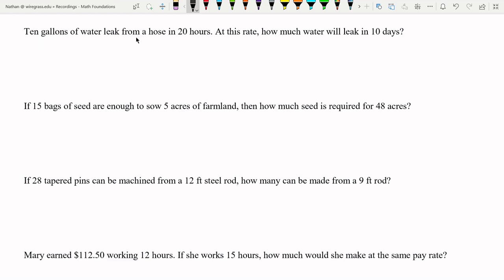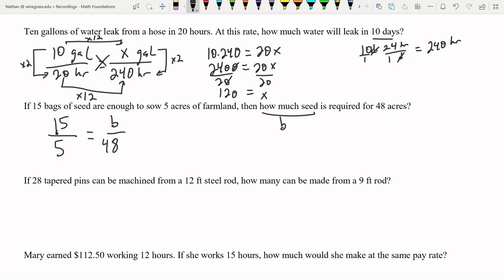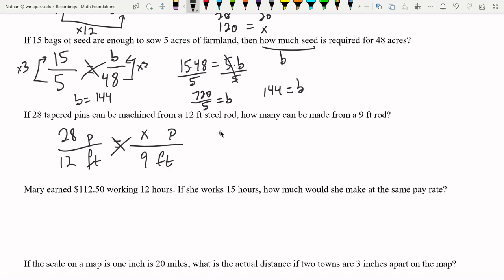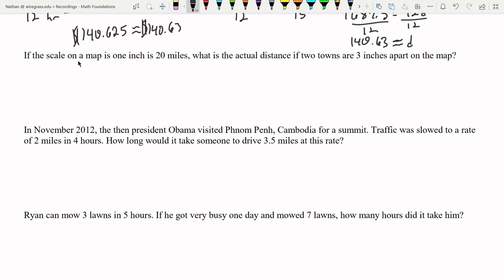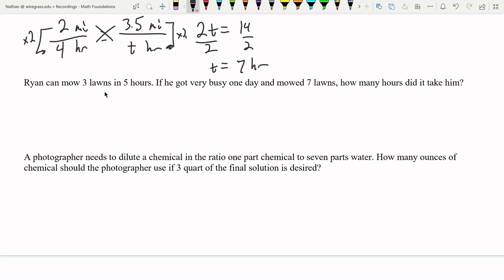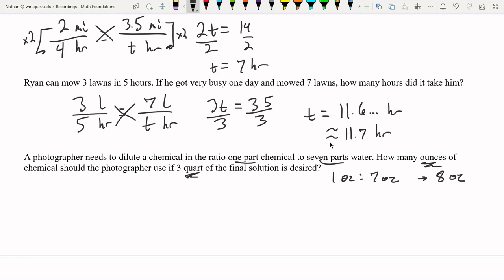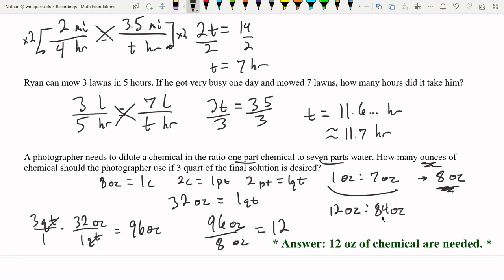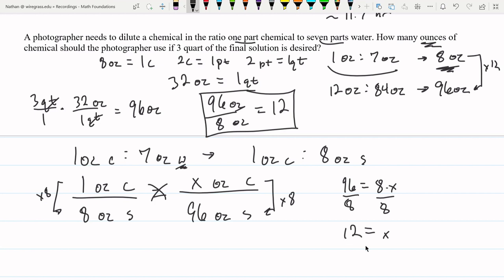Ratios, Rates, and Proportions: Application Problems